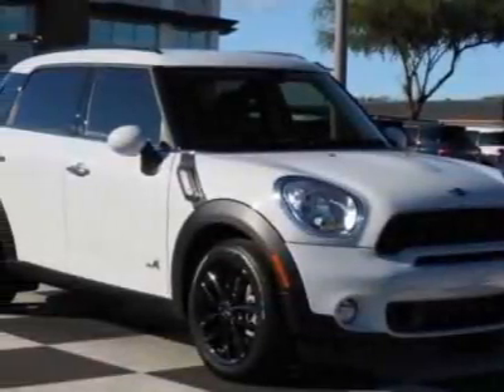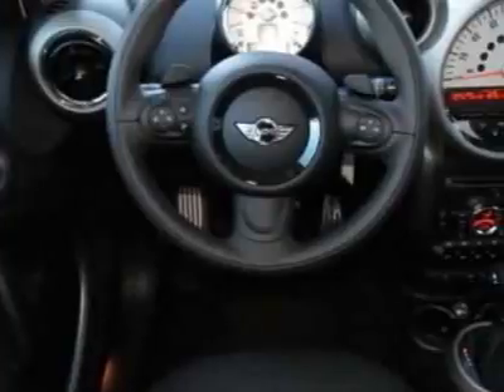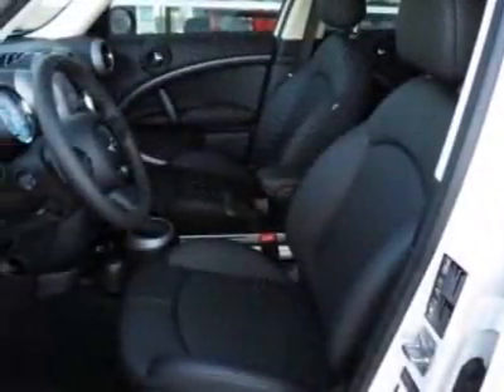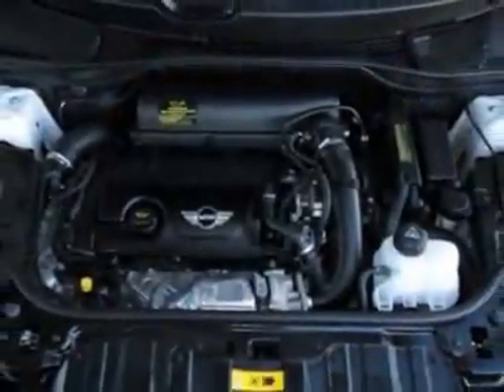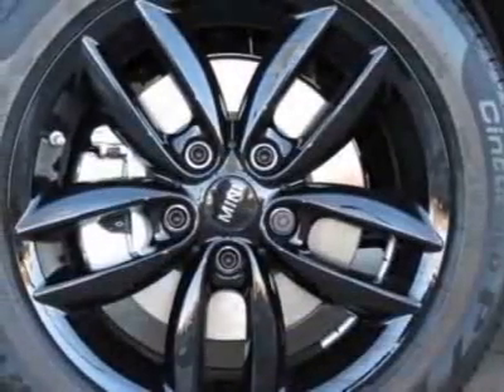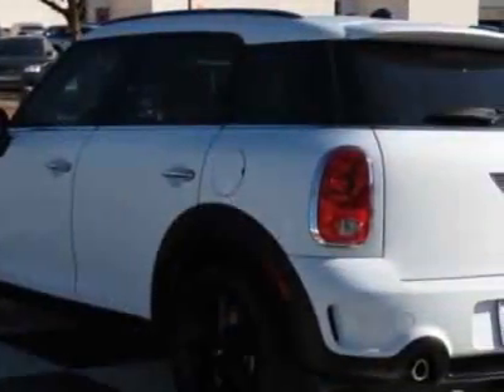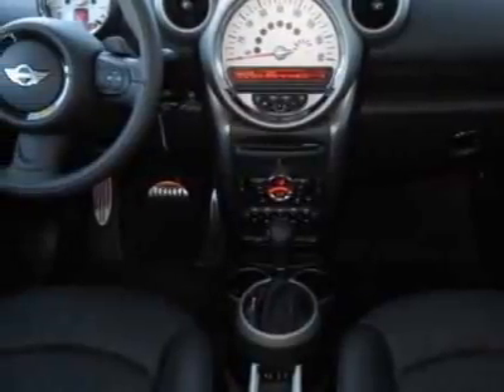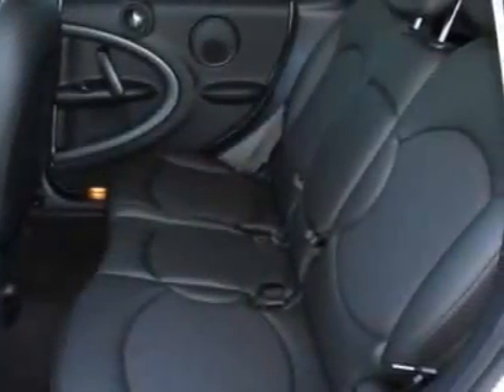2012 MINI Cooper Countryman FWD 4dr S SUV - Phoenix, AZ